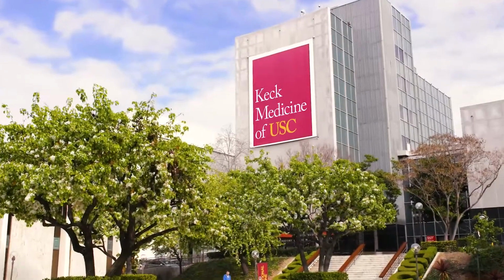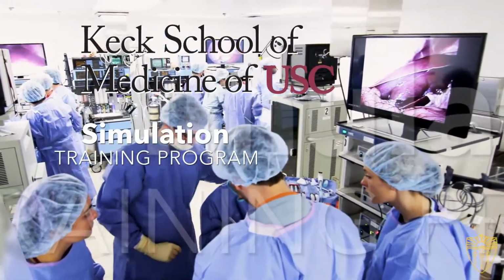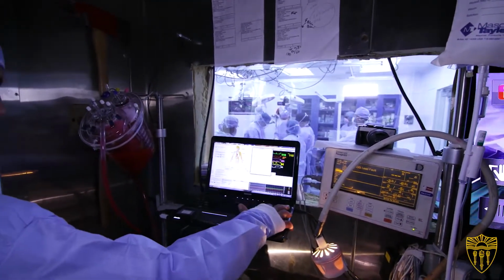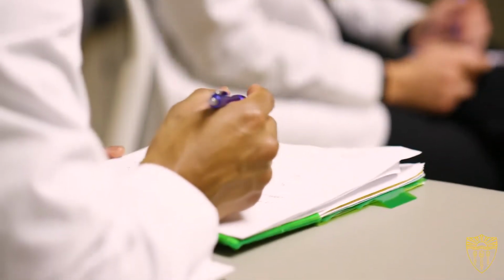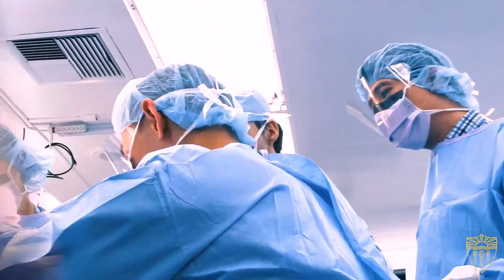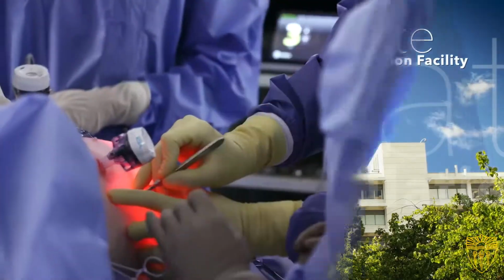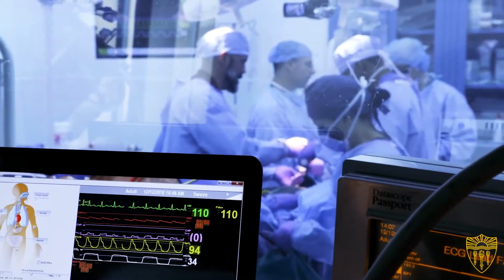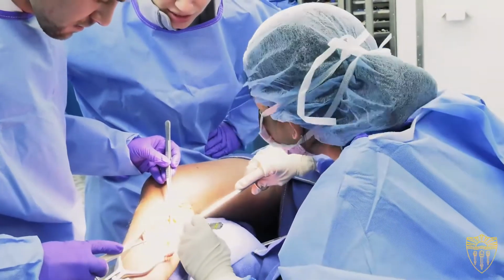Tour the Simulation Training Programs at the Keck School of Medicine of USC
The simulation training programs at the Keck School of Medicine of USC offer comprehensive learning opportunities for medical students to practice a wide range of clinical, surgical and procedural skills in a state-of-the-art and immersive training environment.